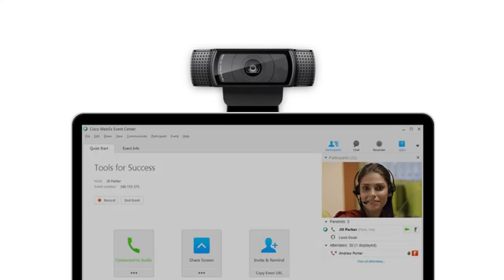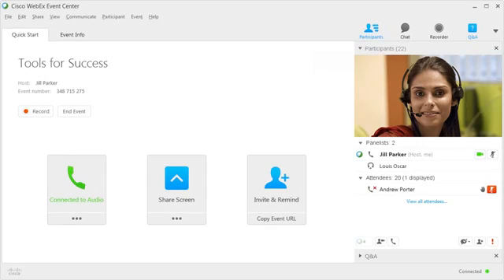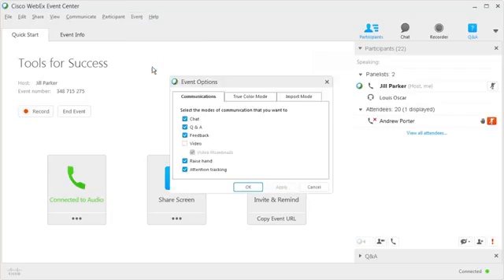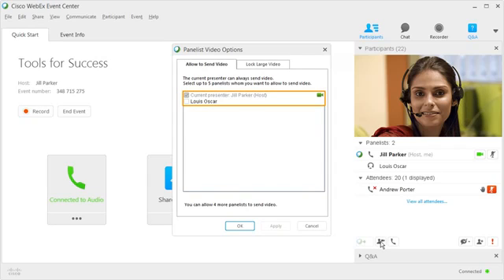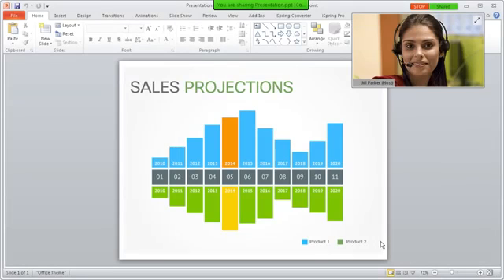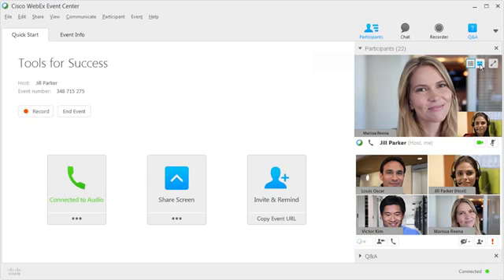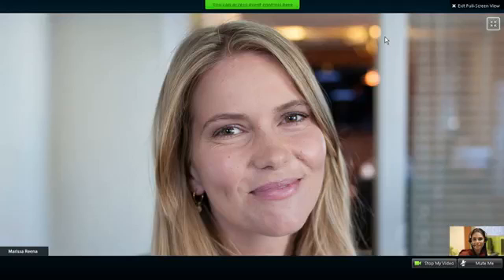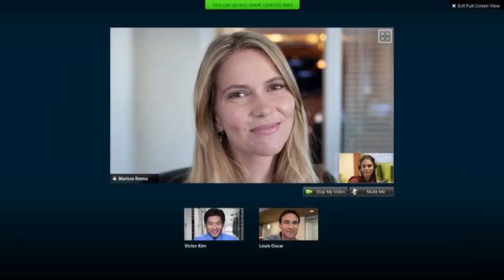WebEx Event Center: Share Live Video (WBS29.12) &amp; CiscoCN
Discover how panelists can send video from the webcams attached to their computers. For more tips and tutorials, go to .

Discover how to send video from the webcam on your computer, and the different ways video can be displayed in a meeting. For more tips and tutorials, go to .

Learn the steps required to schedule an event, including specifying the date and time of the event, inviting panelists and participants, and selecting audio .

Familiarize yourself with the responsibilities and privileges assigned to each of the five roles in Event Center. For more tips and tutorials, go to .